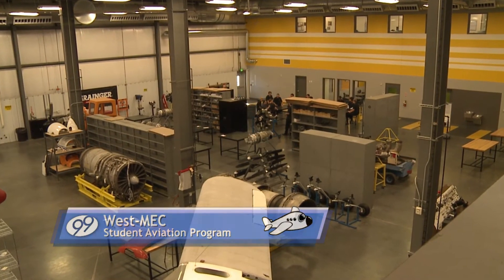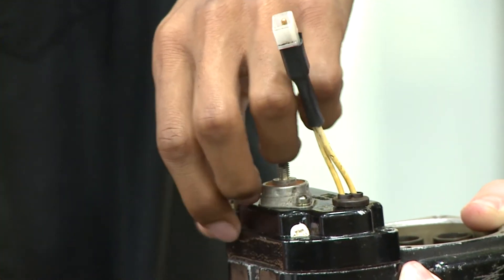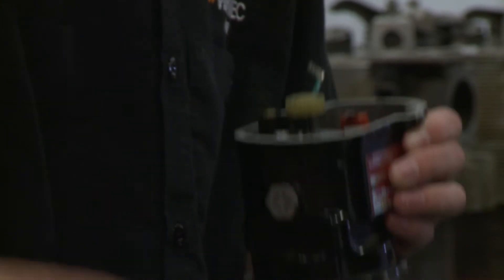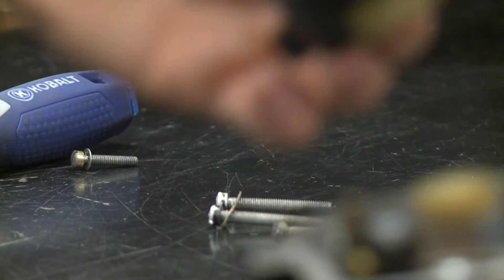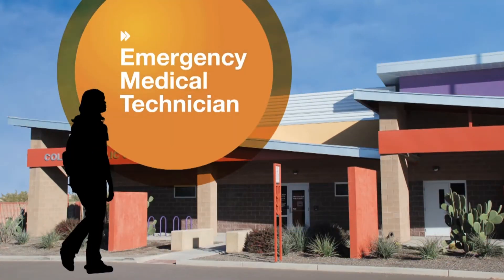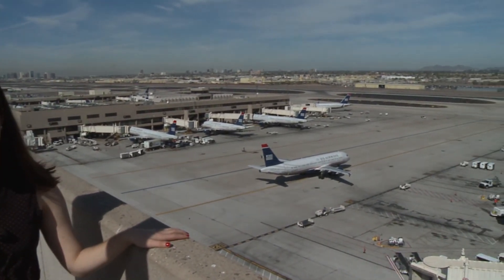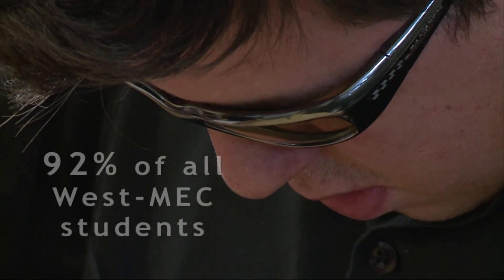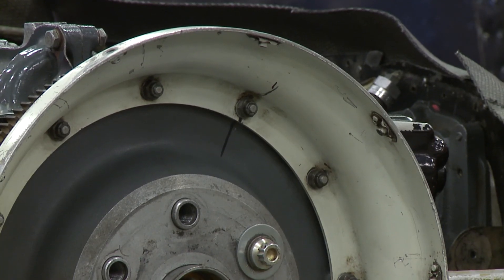West-MEC Aviation Program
West-MEC (Western Maricopa Education Center) is a public school district dedicated to providing students innovative Career and Technical Education programs that will prepare them to enter the workforce and pursue continuing education. This two-year program teaches students maintenance and repair of aircraft mechanical systems including, electricity, turbine and reciprocating engines, aircraft finishes, sheet metal, welding, landing gears, hydraulics, propellers and much more.
Upon completion of 1944-hours of training, students 18 years of age or older may take the FAA Airframe and Powerplant certification exam.